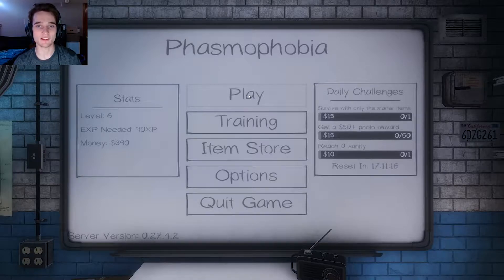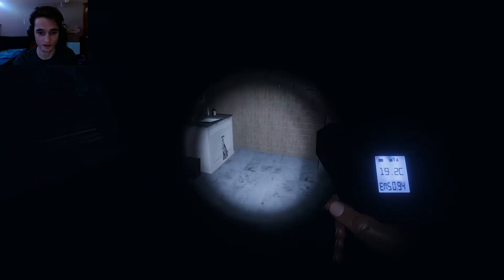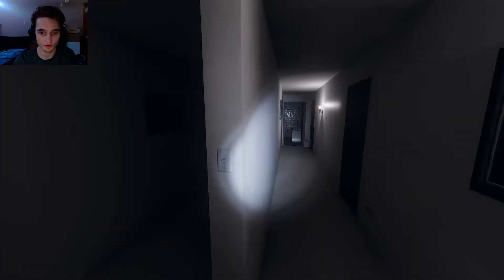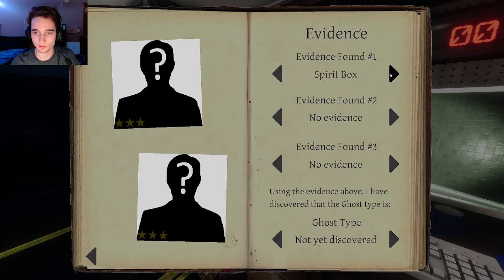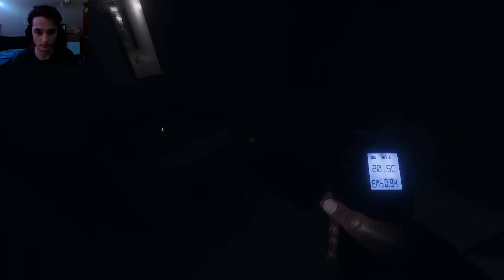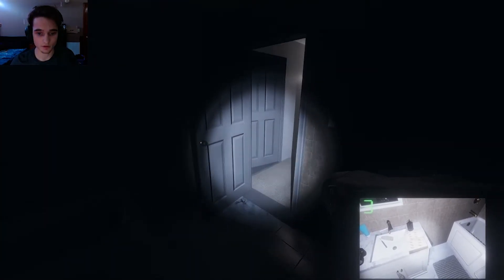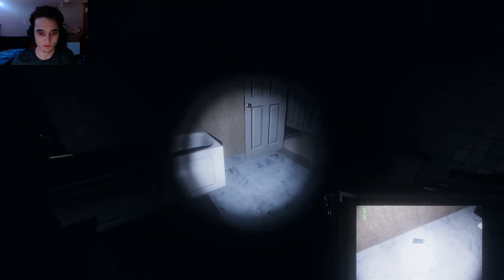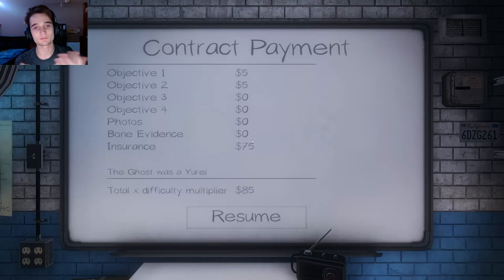Creepy Ghost Crawls | SOLO Ghost Hunting in Phasmophobia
Phasmophobia is a game where you use gadgets and gizmos to find and locate evidence of what type of ghost is haunting the house/school/asylum/prison, etc. Today, I visit the Ridgeview Roadhouse in search of a ghost that ends up being one of the scariest I've ever dealt with. This video has plenty of spooky moments and ghost interactions!

I'd love to hear your stories and experiences with this game down in the comments below!

My channel is all about gaming, skateboarding and more! This channel is all about having a good time and engaging with the audience.